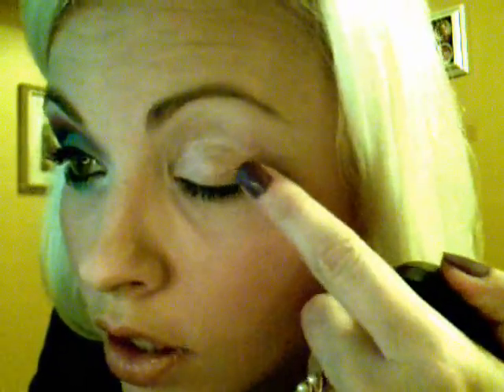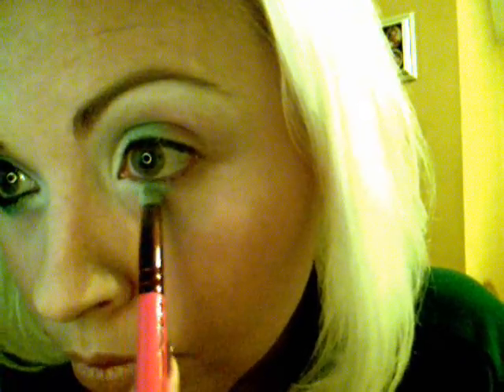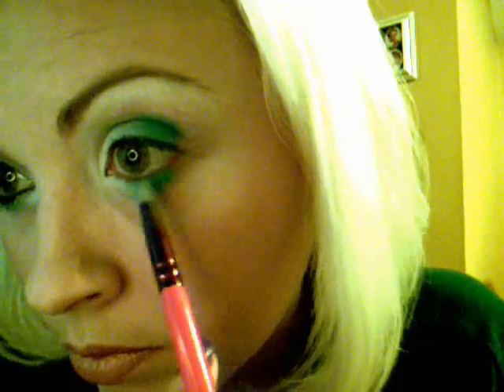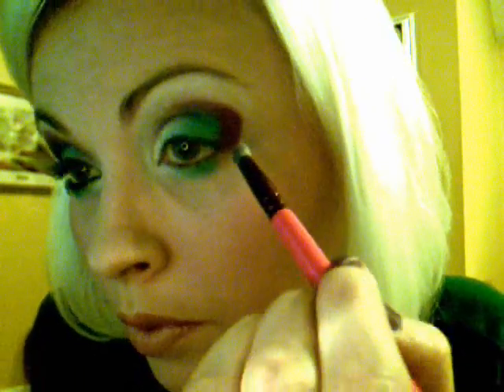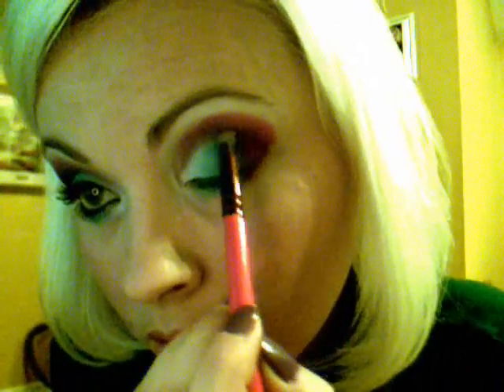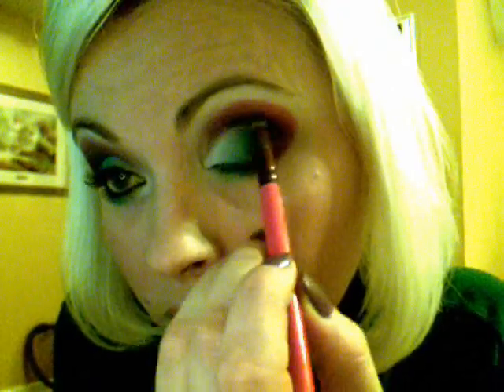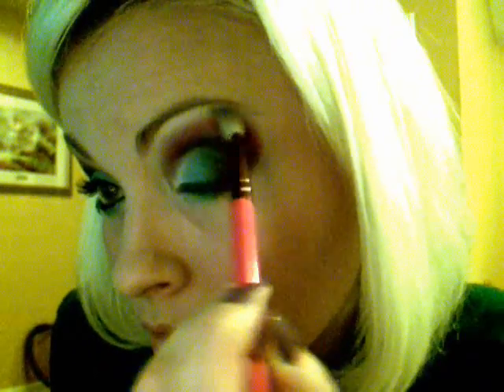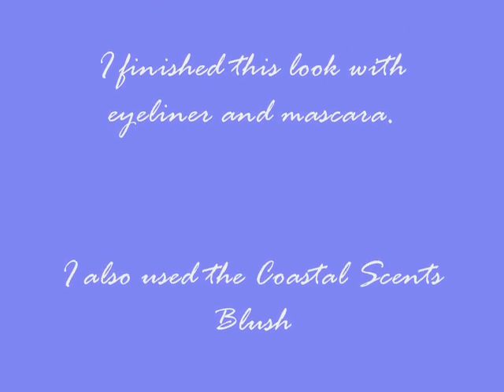Dramatic Funky Ocean Blue Purple and Hot Pink Eyeshadow Tutorial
This tutorial was created using the 88 Coastal Scents Original palette. I used the Scandalous Cosmetics eyeshadow base to enhance the shadow colors even more. Other products used were MAC Kohl pencil and Liquidlast eyeliner. I also used the Coastal Scents contour palette on my cheeks. MAC High Tea was used on the lips:o) Mascara is MAC X. The colors are blue purple and hot neon pink. This is a funky dramatic look great for making a bold statement for a party or club or just because:oP